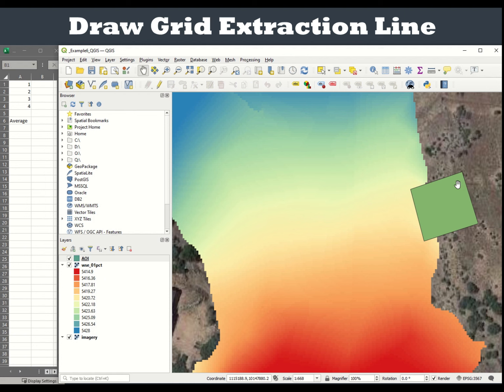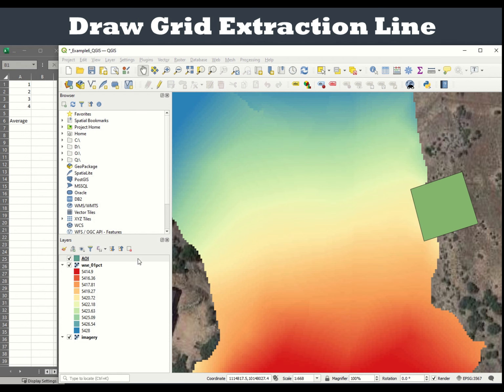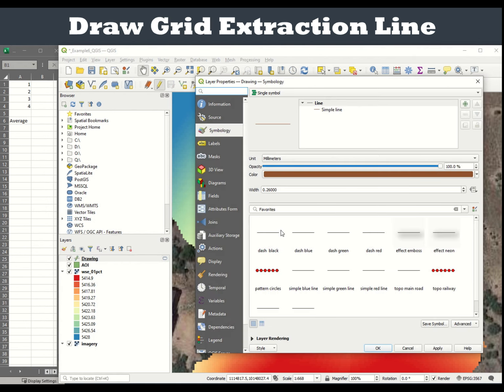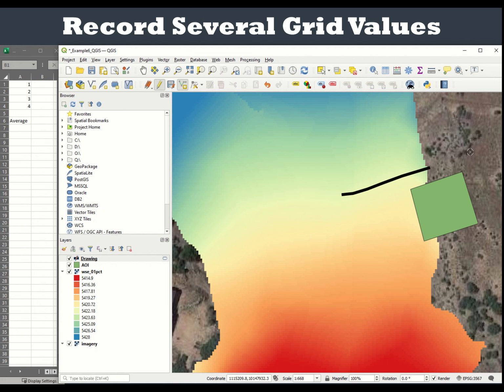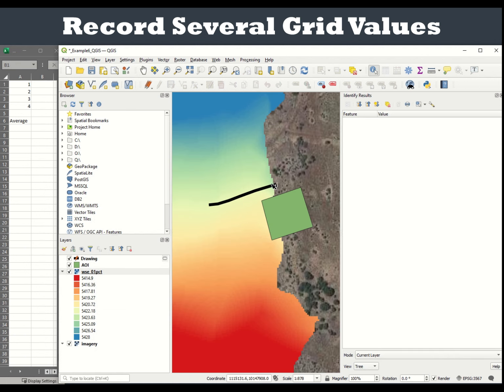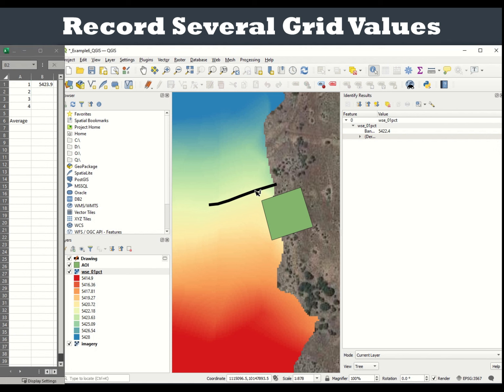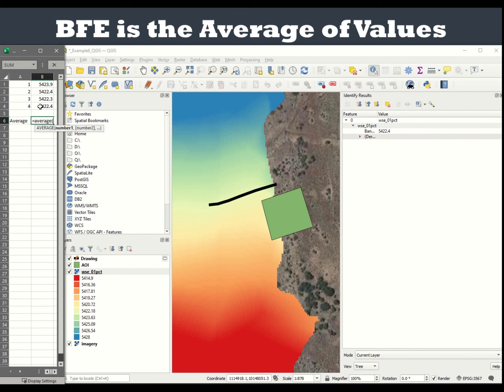BFE in Zone A Example 1: Using 2D contours to interpolate BFE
How to use two-dimensional water surface elevation contours to interpolate BFE